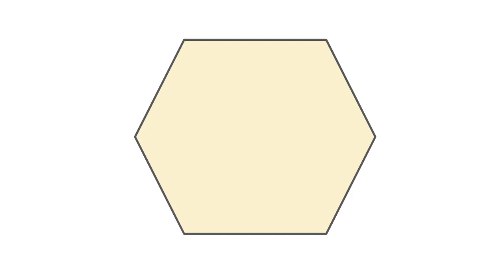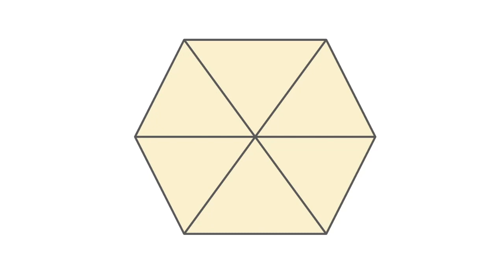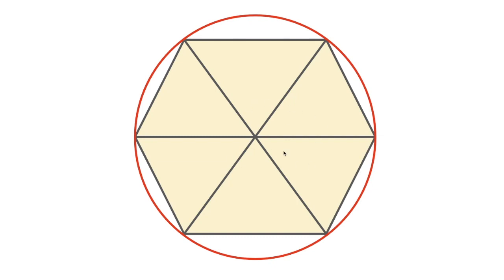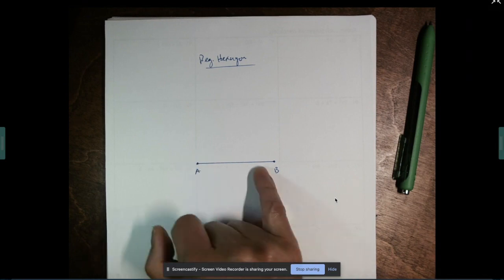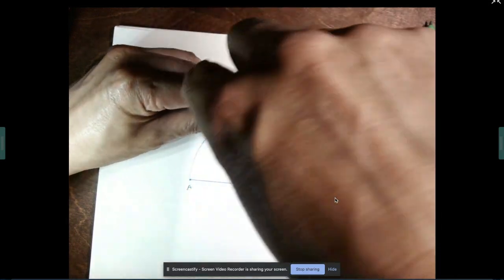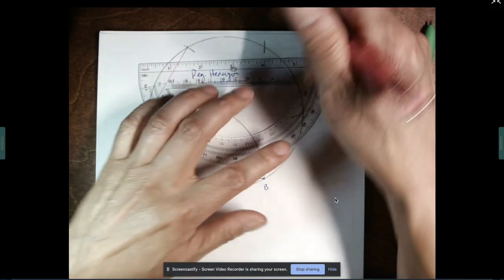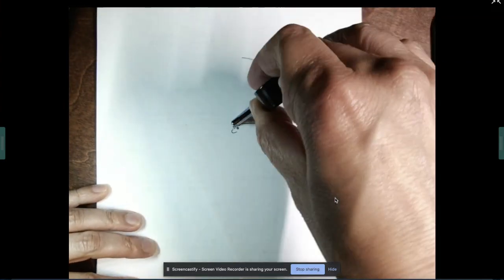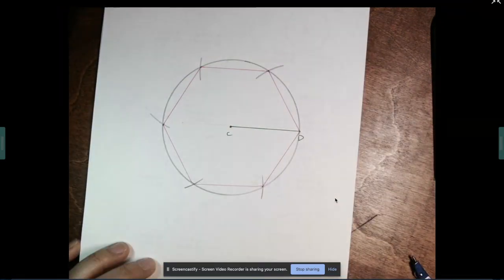Constructing Regular Hexagons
Constructions